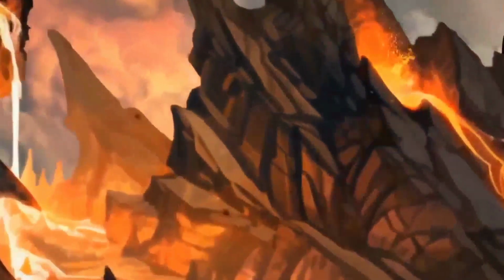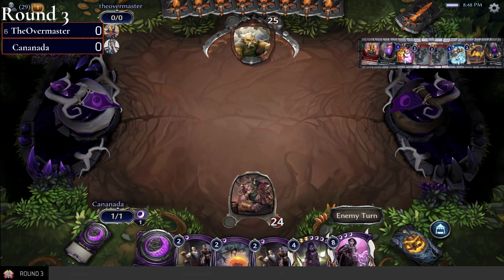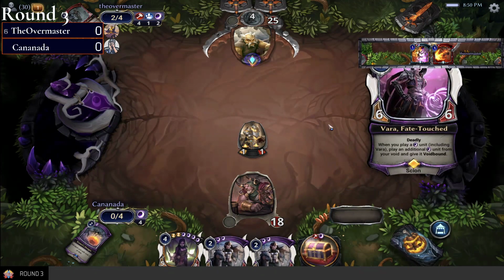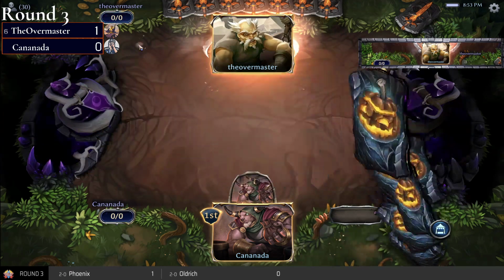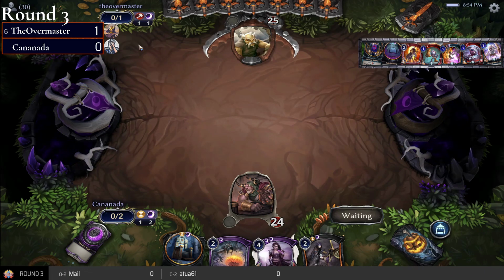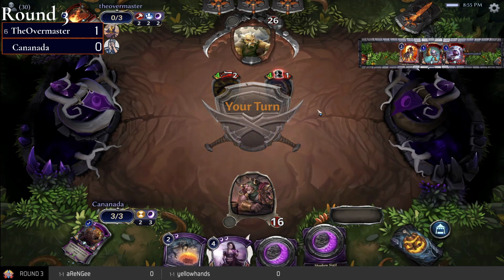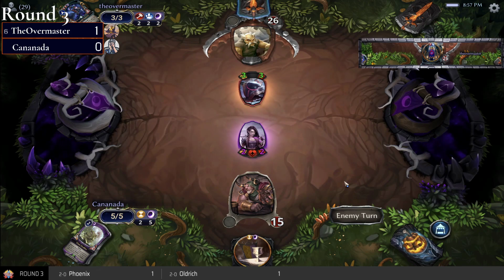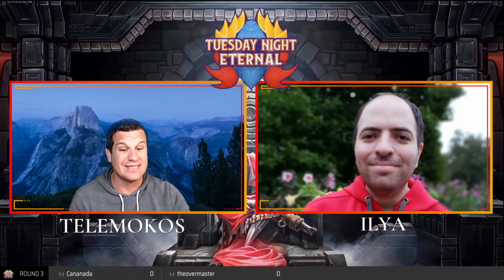Round 3: Cananada v theovermaster - Summer Challenge #9 (Throne)